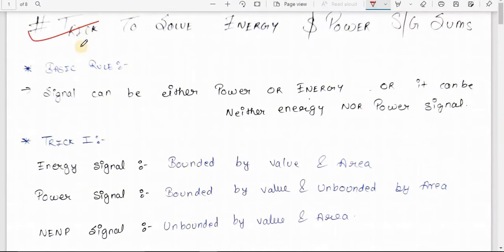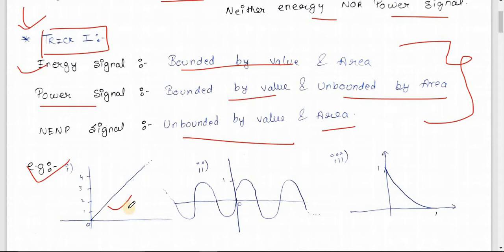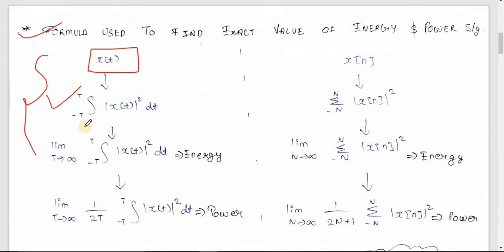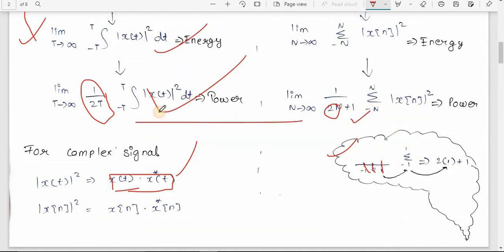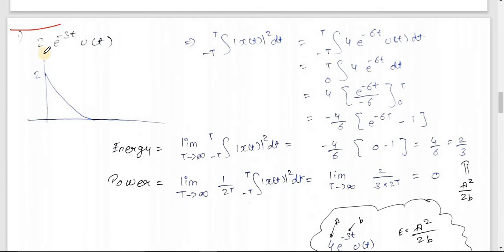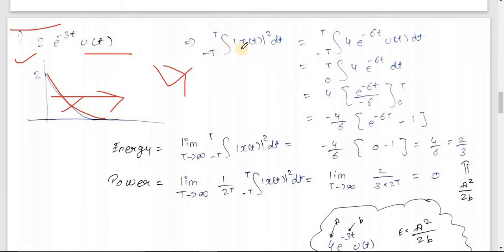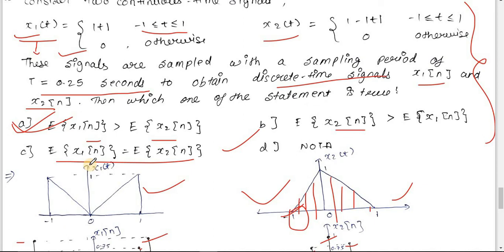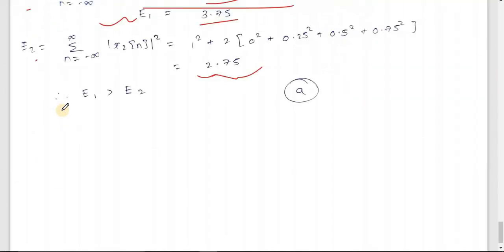Trick to Solve Energy and Power Signal Based Sums | Energy And Power Signals | 2021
Trick to Solve Energy and Power Signal Based Sums - Energy And Power Signals
1. Energy and power signals- SOLVED problems/examples.
2. Energy and Power of Continuous Time Signals
3. Energy and Power of Discrete Time Signals

In this video, we will see the trick to Identify Energy and Power signals as well as to get the exact value of energy and power in just 10 seconds.we will start with the basec trick where we will see hoe=w to identify Power or Energy signal analytically and then we will see the proceduc=re to get the exact values.